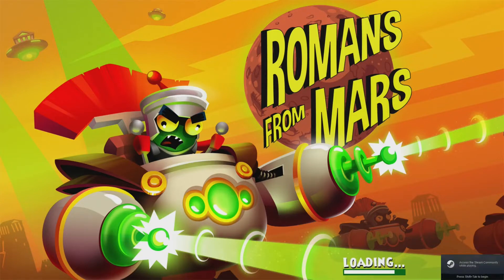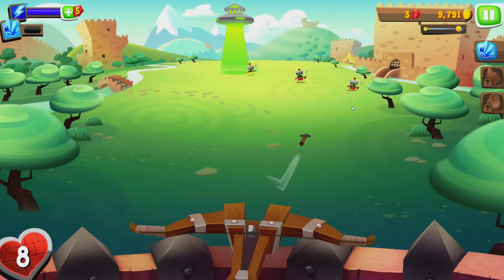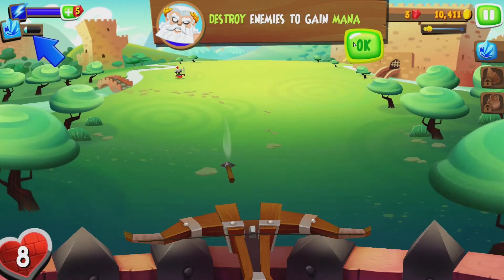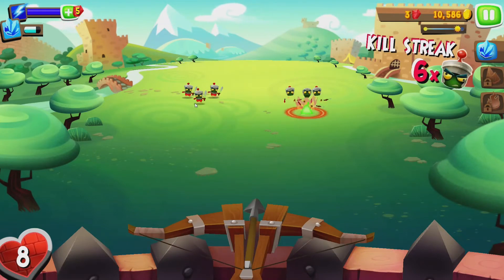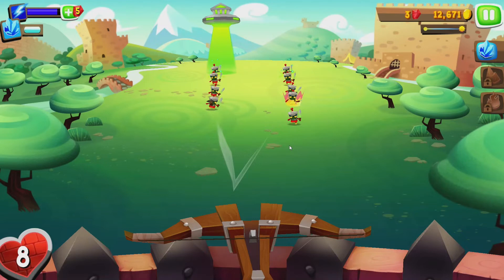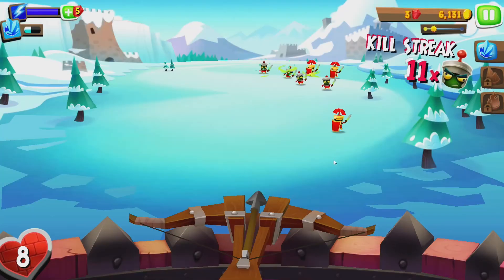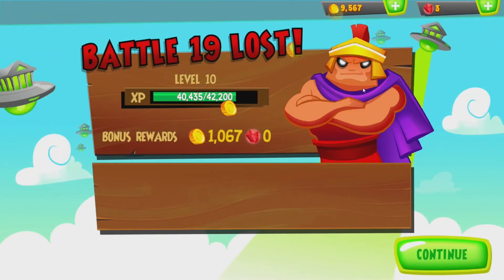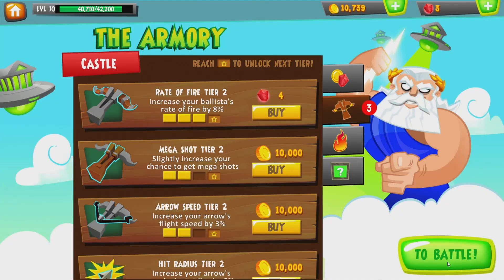Romans From Mars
"Romans From Mars" Gameplay And Chill.